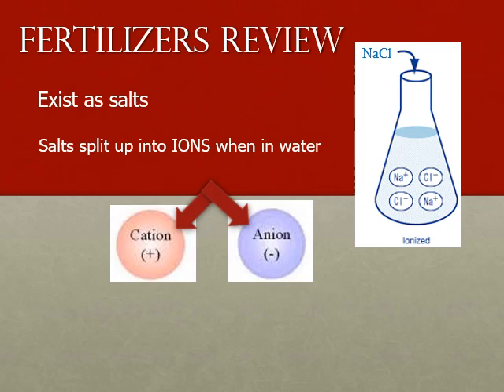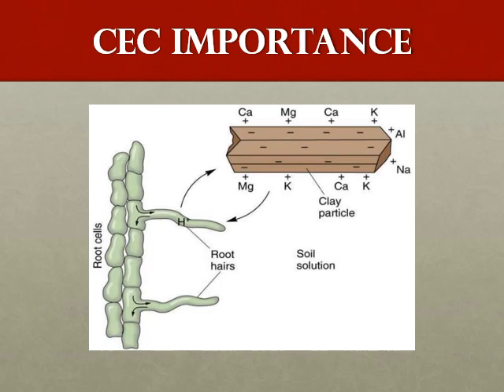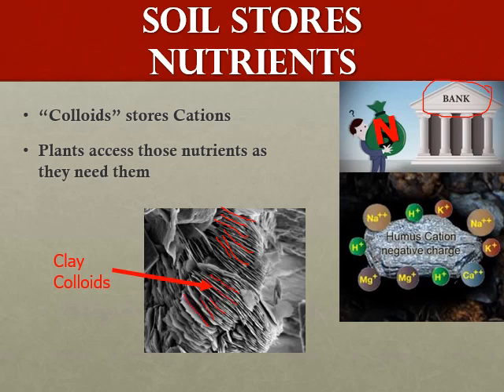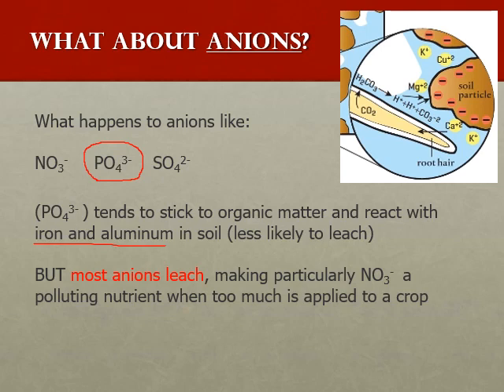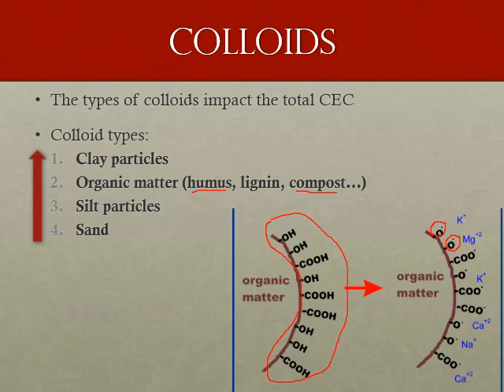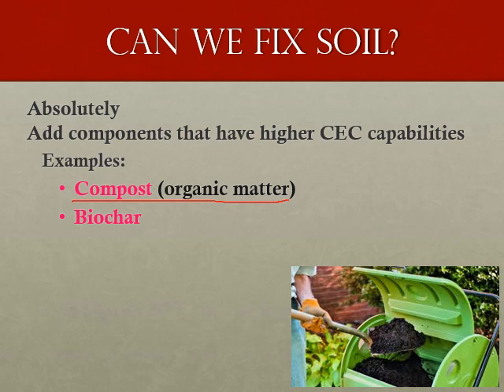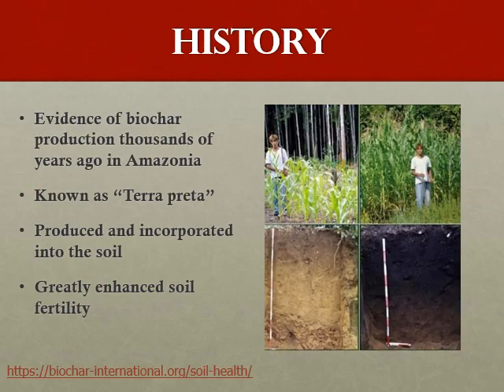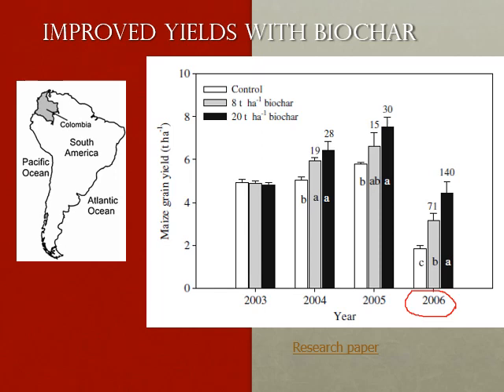CEC S20 audio